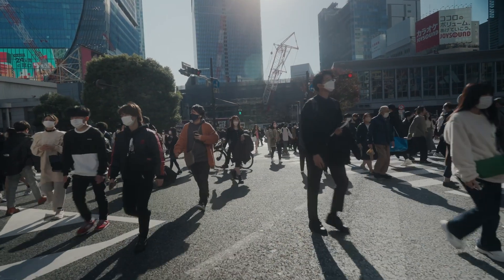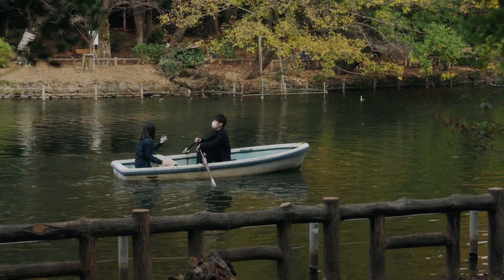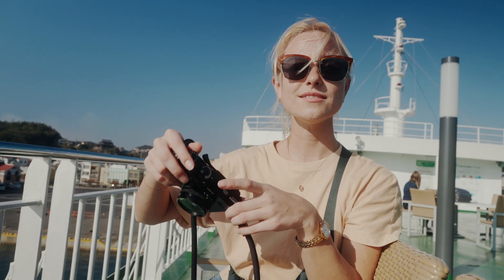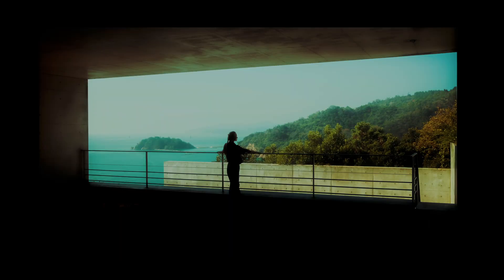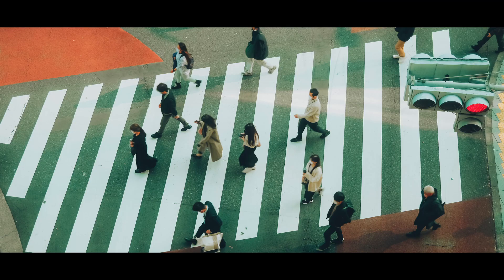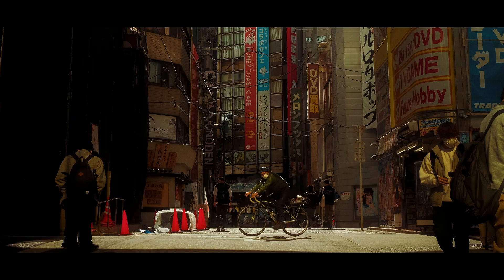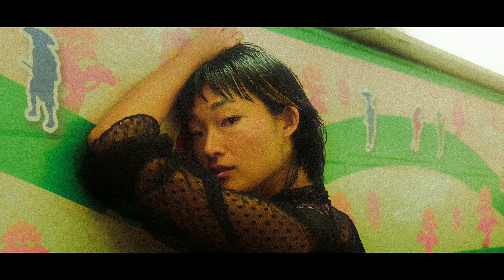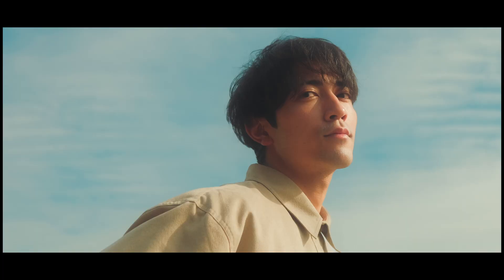I brought my Fuji X100V to Japan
Thank you for bearing with me on this video as I am recovering from a cold :)

I was so excited to visit Japan again and shoot with this camera. Please let me know what you think!

Also, for all of the shots I used a 1/8 Black Pro Mist Filter. For a couple I did use a fantasy dream filter to create a dramatic bloom effect. These photos are a mix of a Film Simulation called, "Bright Kodak" and my own custom lut.

Looking for music can be the hardest part when it comes to Youtube videos. Audiio has a large catalog of music that actually doesn't suck :)
Code: Chollette70

If you like making your digital work look just like film, you need to check out Dehancer. I use this program all the time.